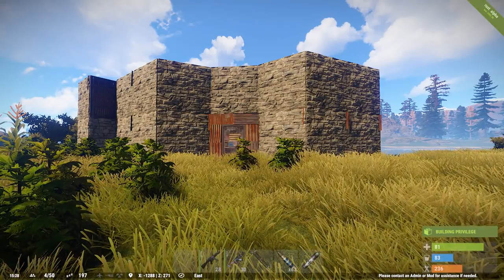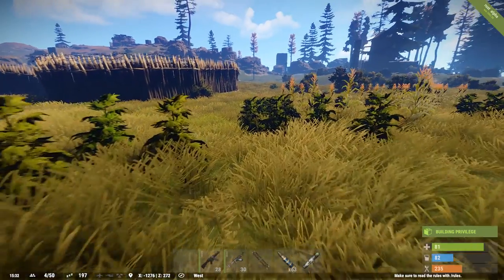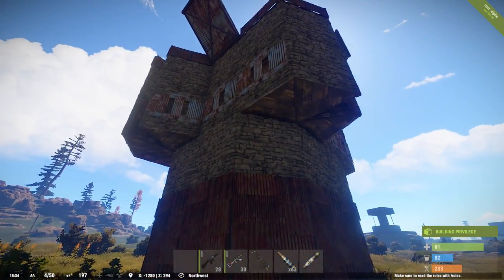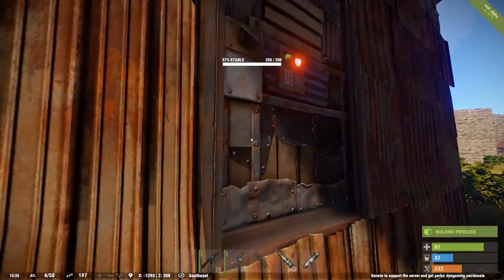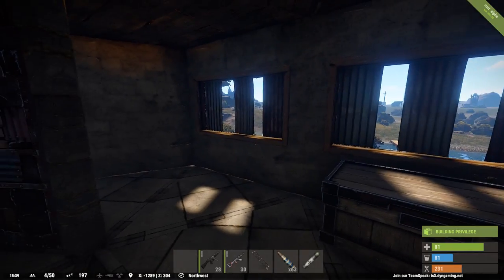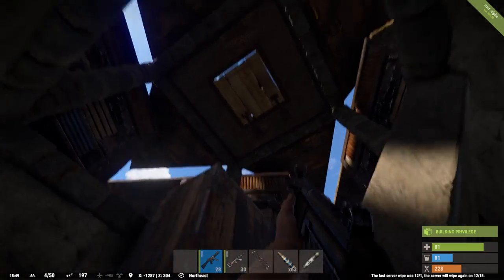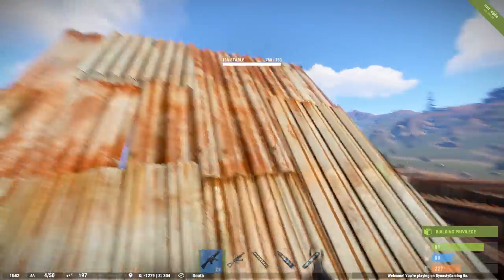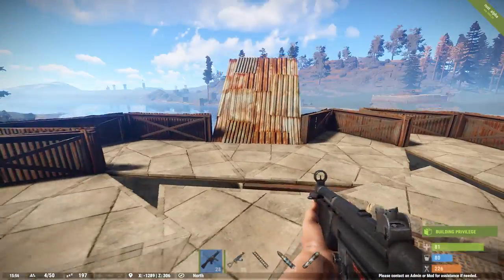Sneak Peek of new base design thanks to Swaggy the Fox.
Our new online raid defense base. We got the design from Swaggy the Fox. Make sure to sub to him his channle is awesome.